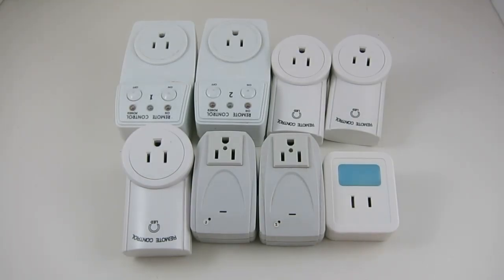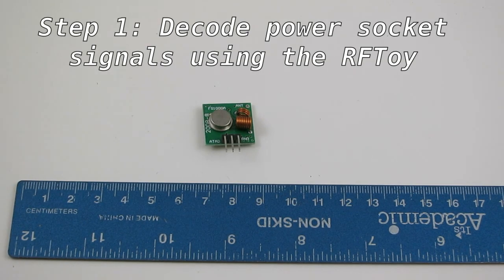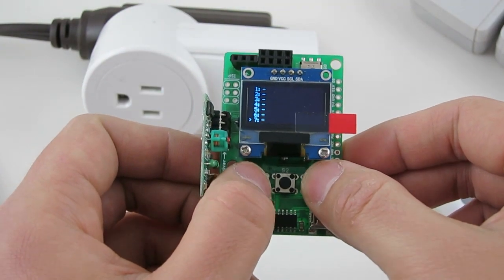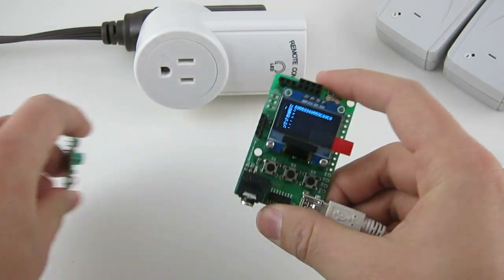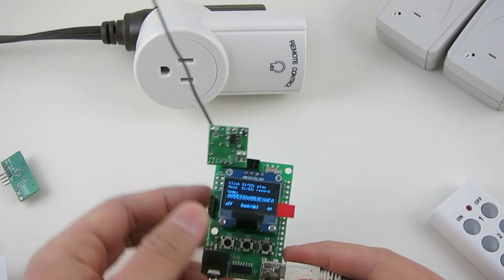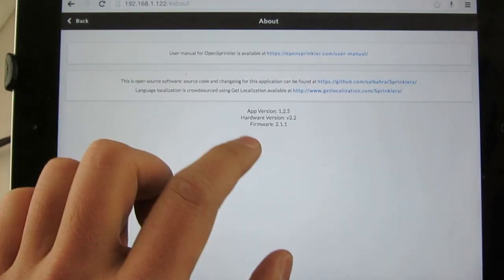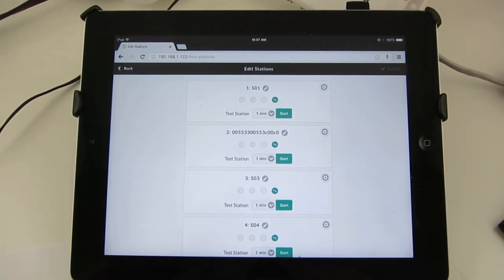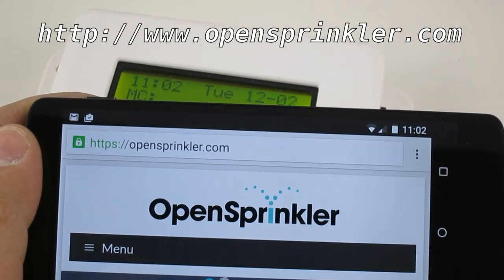Tutorial: Use OpenSprinkler with RF Remote Power Sockets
This video shows how to use OpenSprinkler to interface with radio frequency remote power sockets. This allows OpenSprinkler to not only control sprinkler valves, but also lights, pumps, heaters, fans, and other powerline devices.